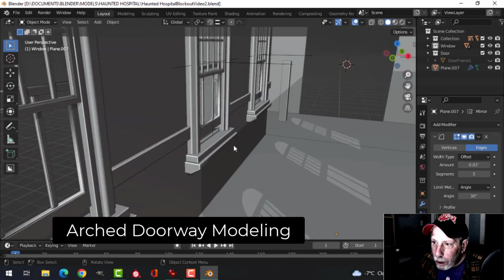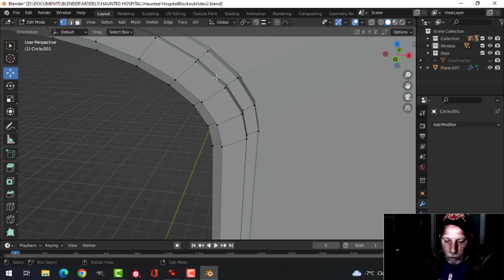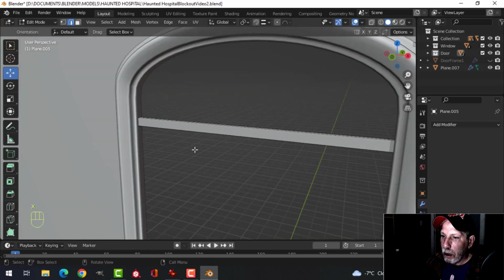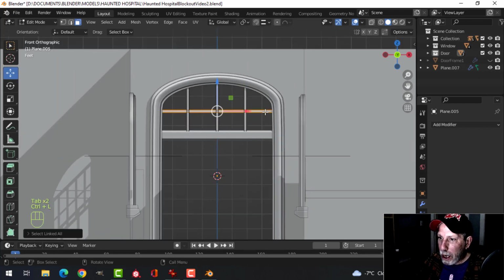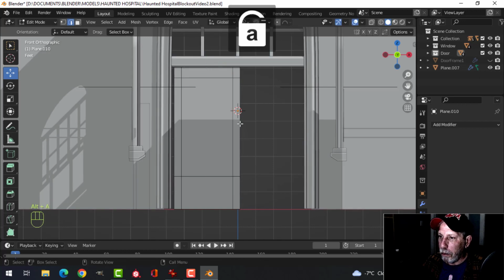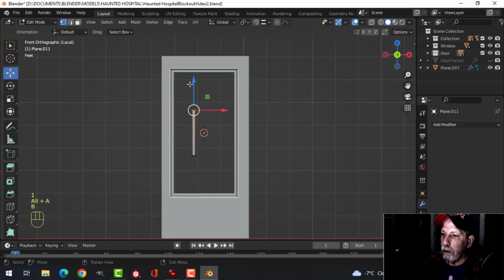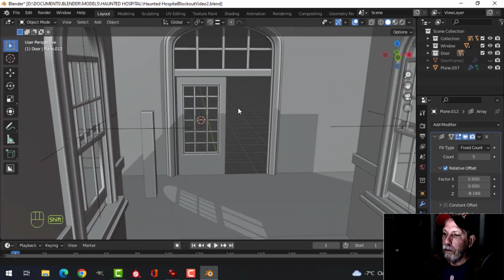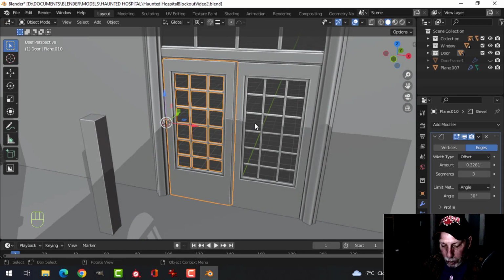HAUNTED HOSPITAL (PART 3): ARCHED DOORWAY MODELING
Time to tackle the arched doorway at the end of the hall. It's basic stuff and somewhat repetitive but hopefully once I get the windows in there and texturing, it will all start to come together as a rather gothic scene.

In the next video, I will do a bit of work on various pieces of trim and maybe some planks of wood over some of the windows and eventually I will model some pieces of equipment and debris for inside the hallway.

If you would like to model your own HAUNTED HOSPITAL or follow what I am doing, feel free to join this BLENDER CHALLENGE 22.  Use the link below to go to the zerobio discord and post your WIPs in the HAUNTED HOSPITAL WIPS channel and when you're all done, post your final renders in the appropriate channel.  As with all BLENDER CHALLENGES, I will make a Render Review Video when all renders are submitted and post it on this YouTube channel to showcase your work.

As for the deadline for this challenge, I am thinking of two weeks from today, ie. December 25.  Hope that doesn't ruffle anybody's feathers.  You can post your final renders before that, if you prefer.  I know it's a busy time of year so hope two weeks is enough time for you and if we find we need a bit more time, we can certainly consider extending the deadline.  Just keep in touch with me and let me know either here on YouTube or on the discord, how you are doing with your scene.

Part 7 (Door Arch Texturing)
Part 8 (Arched Window Texturing)